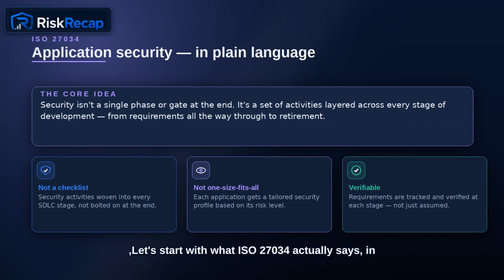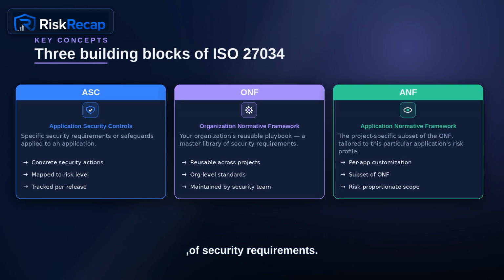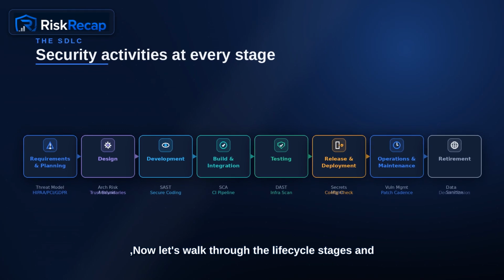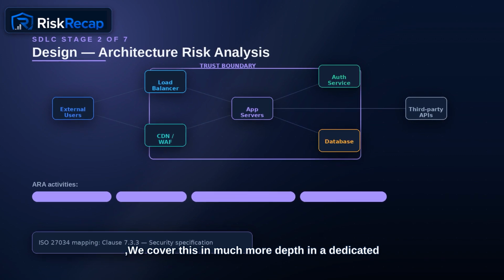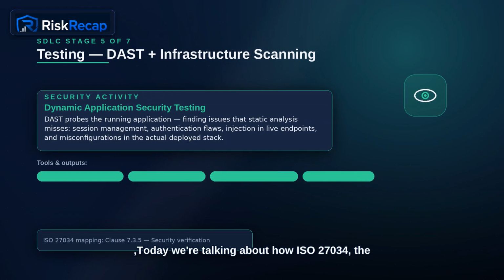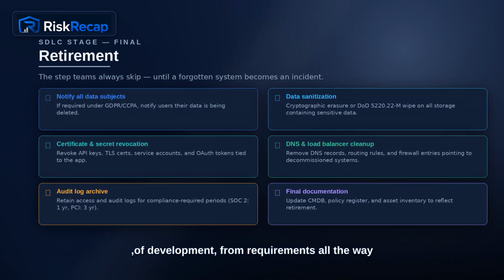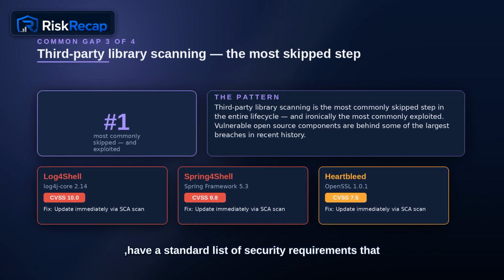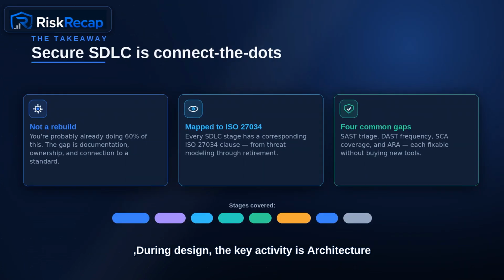Secure SDLC ISO27034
SDLC Explained: Building Secure Software from Day One | RiskRecap
In today’s fast-paced digital world, building software quickly isn't enough—you have to build it securely. If security is treated as an afterthought, your organization is left vulnerable to costly breaches and compliance failures.
Welcome to RiskRecap's guide to the Software Development Life Cycle (SDLC). In this video, we break down the core phases of the SDLC and explain why integrating security into every single step (often called Secure SDLC or DevSecOps) is critical for modern businesses.
⚙️ What You Will Learn in This Video:
• The 6 Core Phases: A clear walkthrough of Requirements Analysis, System Design, Development, Testing, Deployment, and Maintenance.
• The "Shift-Left" Approach: Why bringing security testing into the earliest stages of development saves time, money, and headaches.
• Common Pitfalls: Where vulnerabilities are most frequently introduced during the coding and design phases.
• Building a Secure SDLC (SSDLC): Actionable strategies for ensuring your development team is building robust, hacker-resistant applications from the ground up.
Whether you are a developer, project manager, IT leader, or business owner, understanding the SDLC is essential for delivering reliable and secure products.
👍 Support the Channel: If you found this breakdown helpful, please LIKE the video, SUBSCRIBE to the RiskRecap channel, and hit the BELL ICON to stay updated on the latest in cybersecurity and risk management.
💬 Join the Conversation: Which phase of the SDLC do you think is the most challenging to secure?
🛡️ About RiskRecap: RiskRecap specializes in premier Cybersecurity Advisory and Risk Assessment services. We partner with businesses to identify vulnerabilities, manage risk, and build resilient security postures in an ever-evolving digital landscape.